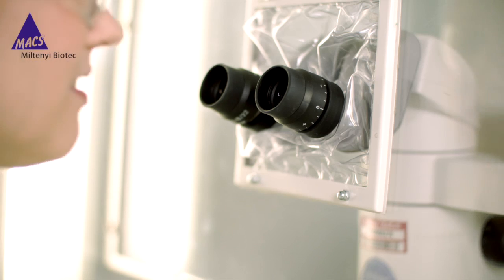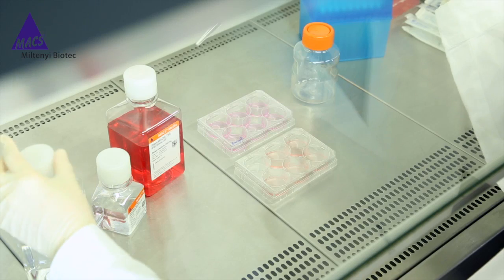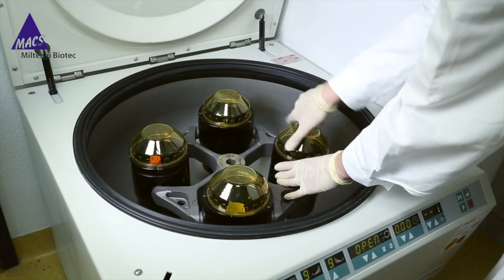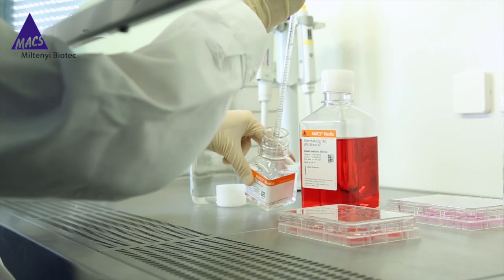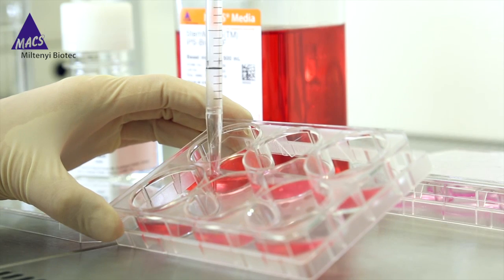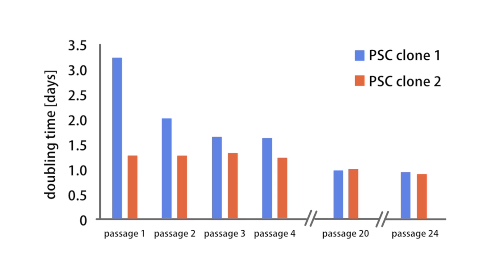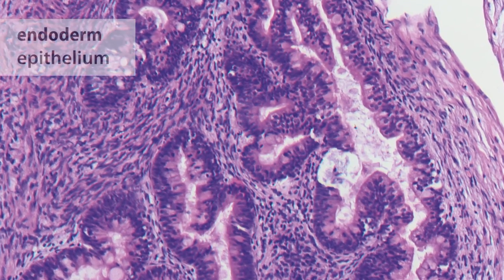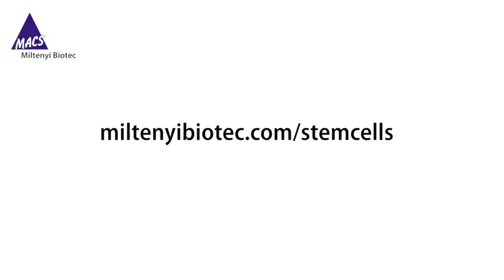3 Methods for Passaging of Pluripotent Stem Cells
Here are 3 methods for passaging of pluripotent stem cells, or PSCs, including our recommended method using StemMACS iPS-Brew XF, for minimal stress to cells and less hands-on time. Learn more about StemMACS iPS-Brew XF and MACS Cell Culture